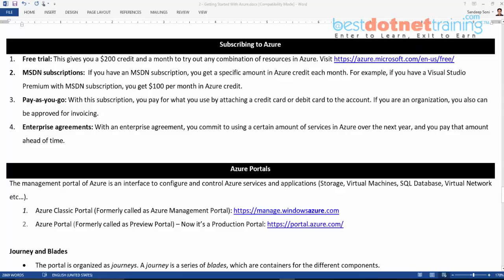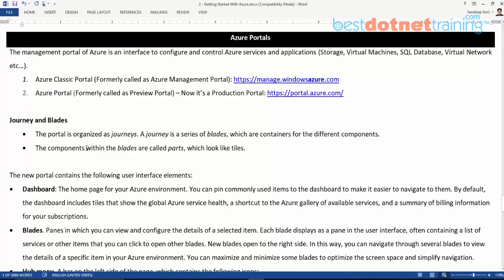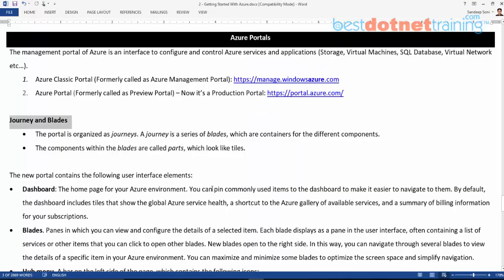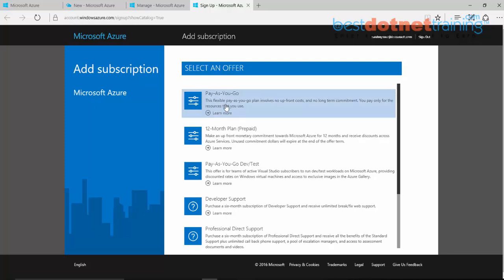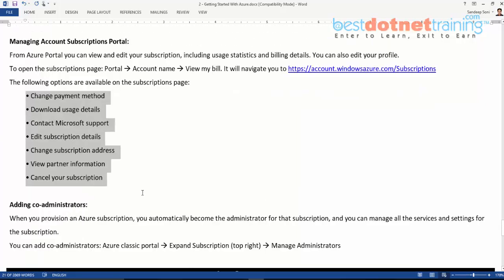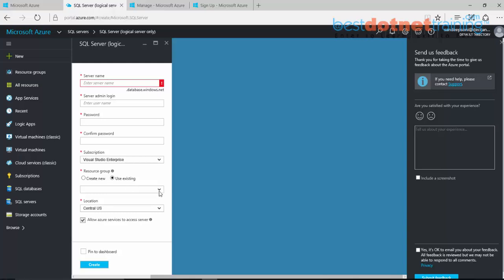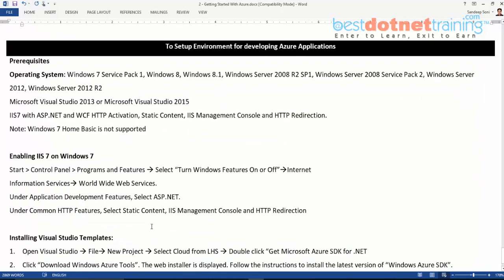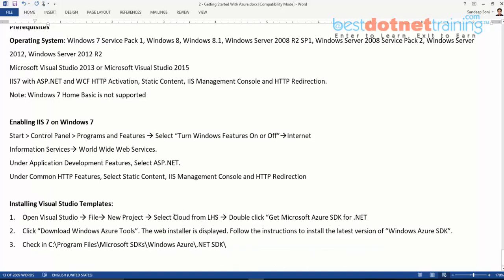02 4 Azure Subscription and Portals